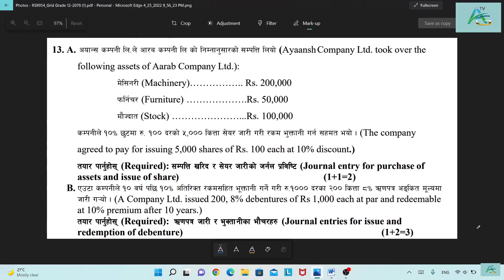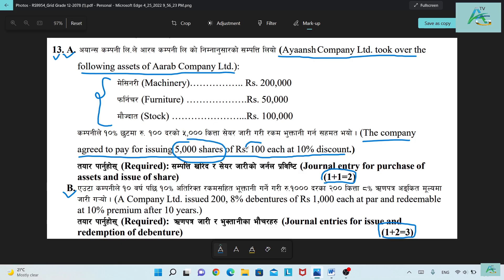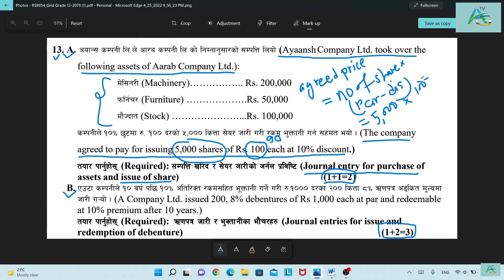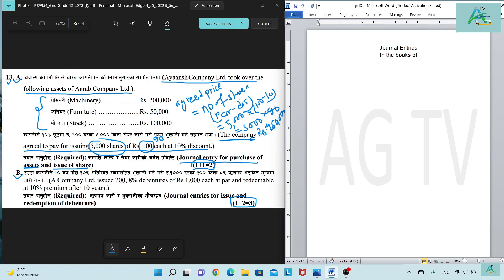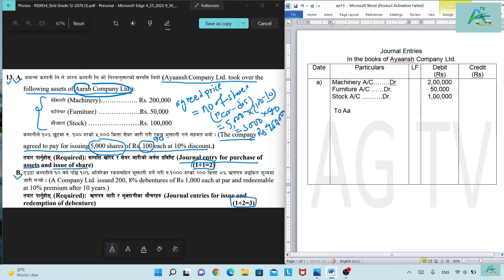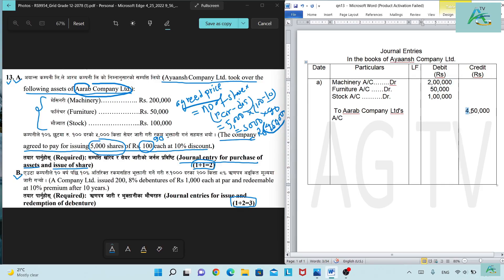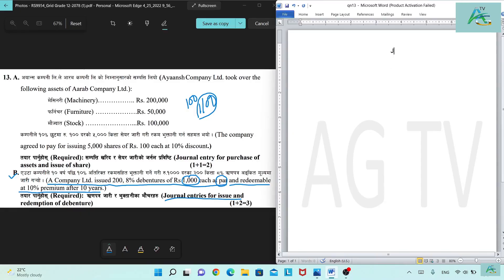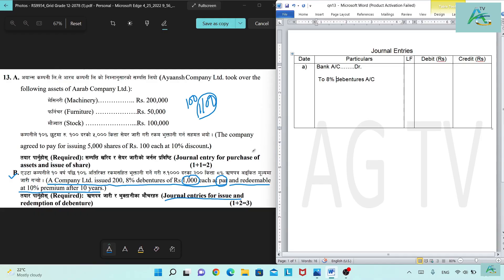Class 12||Issues of shares for non-cash & accounting for debentures||Model Question 2078|QN 13 A & B